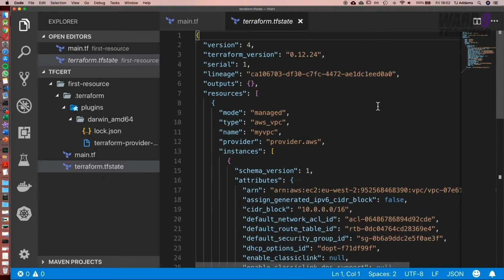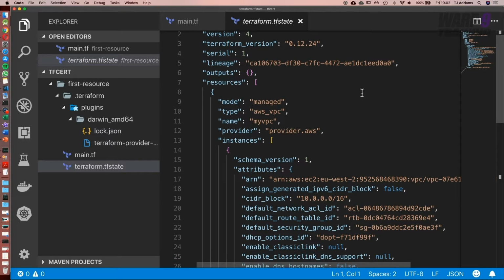Terraform 101 - Crash Course | Importance of State File | #07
Technology is changing fast, are you keeping up? Can't track of all the latest trends?

Change that today. It's me, TJ Addams and I will help you find your way and succeed in the complex world of DevOps.

Keep up to date with our Facebook page for the latest news

Ask questions, get advice and ask me directly in the official Facebook Group and be part of the awesome community

And if you're on LinkedIn and want to get in-touch with me, personally.

Stay safe and I'll see you soon.